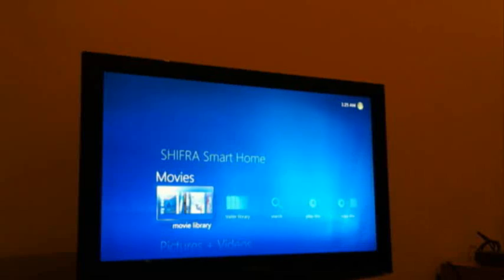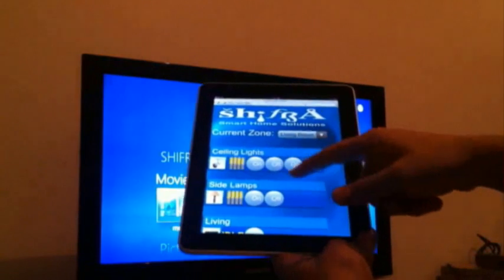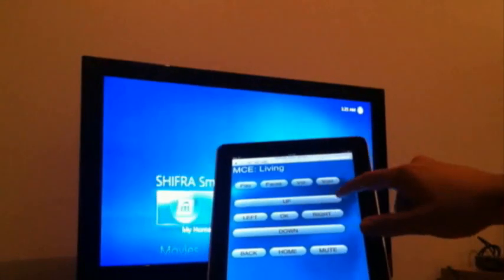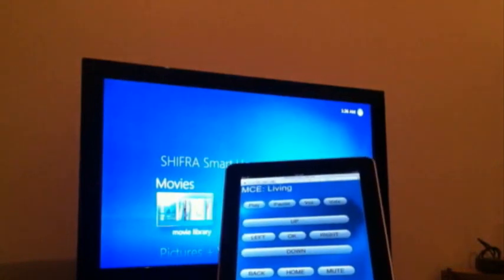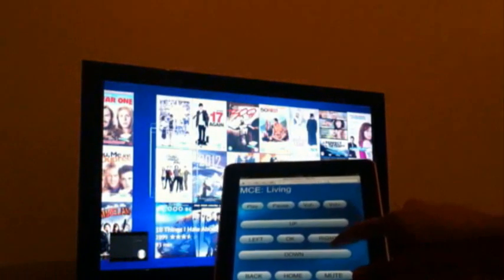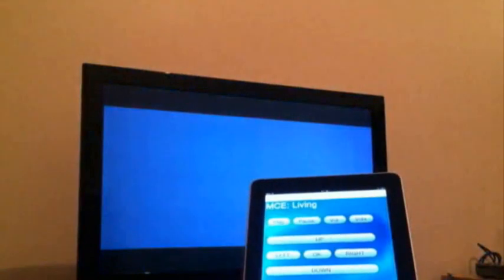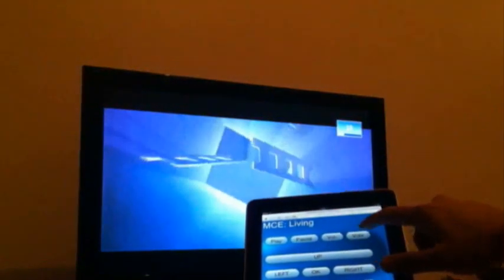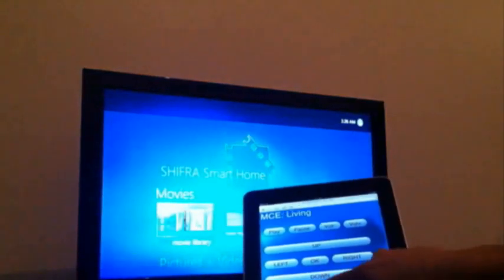Smart Home iPad Interface Media Center Remote Integration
presents the first prototype of a Media Center Remote on the apple iPad Smart Home Interface.